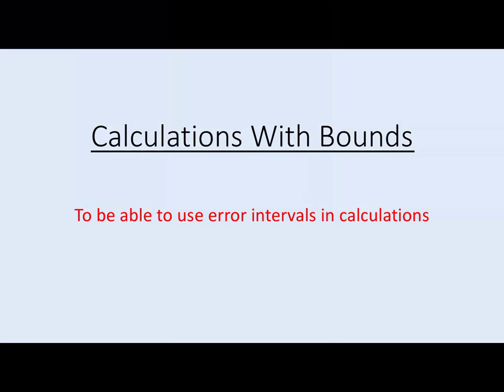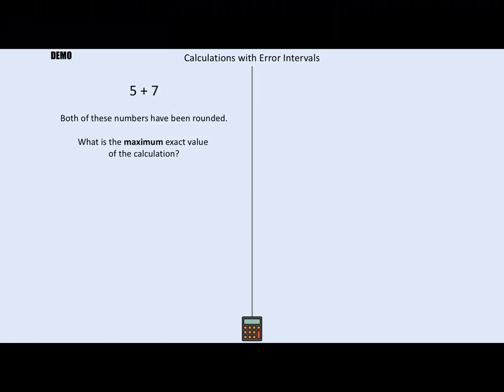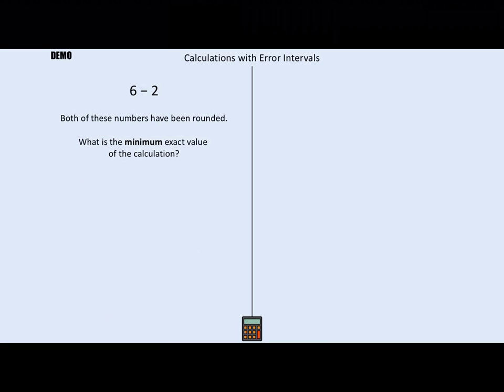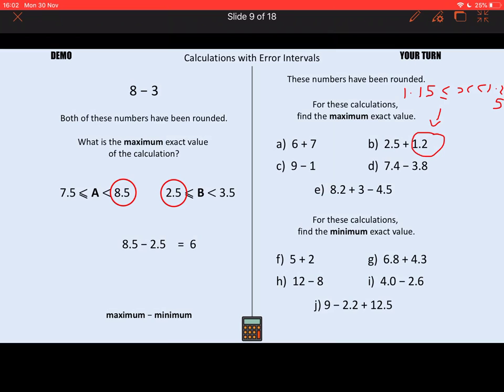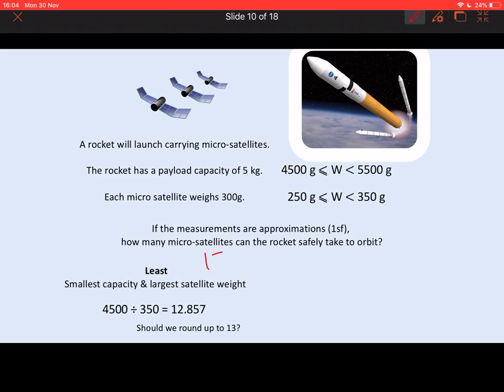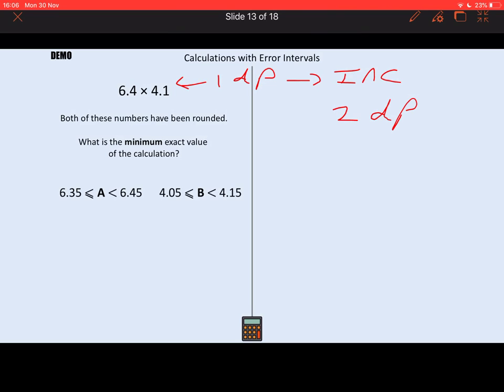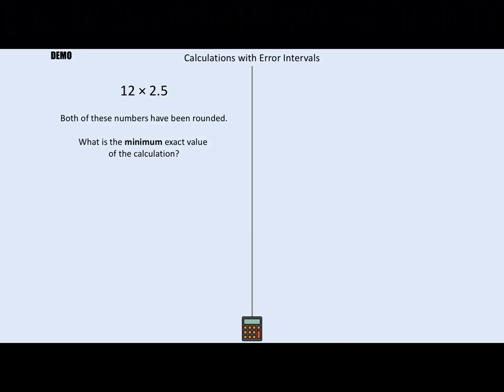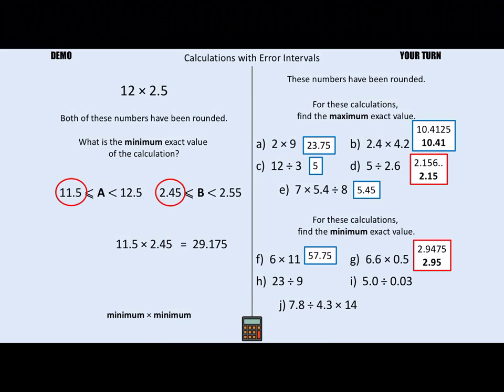Calculations with bounds